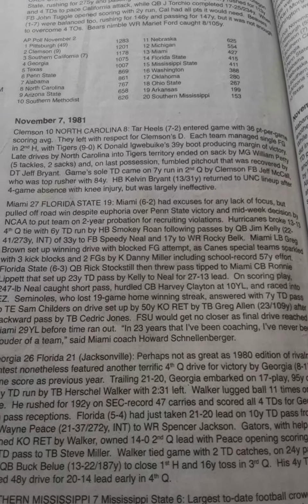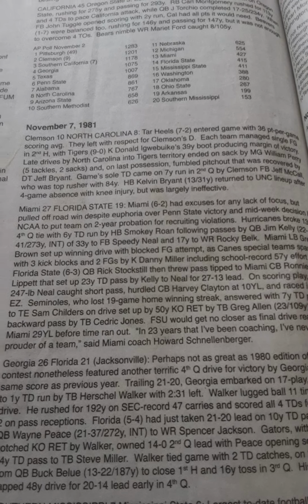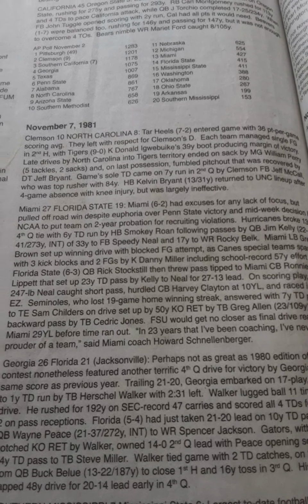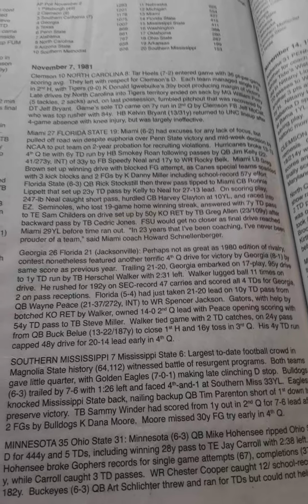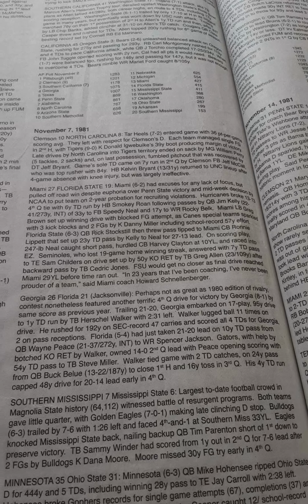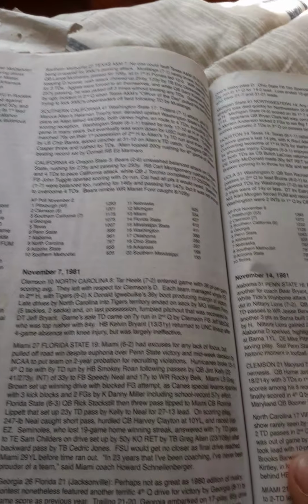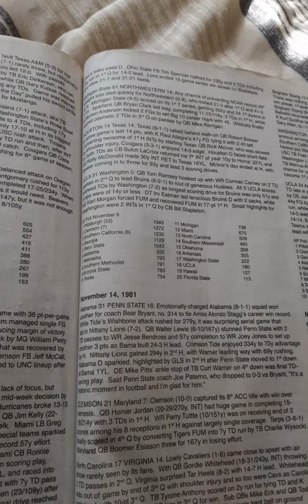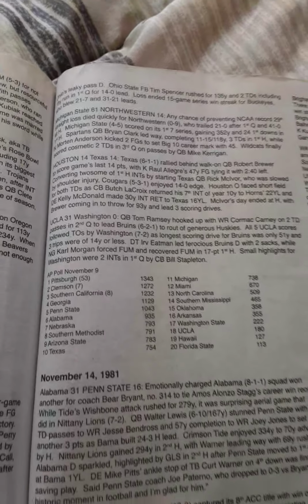The Week That Was College Football's History In Review 1981 College Football Season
Week 10 November 7th 1981